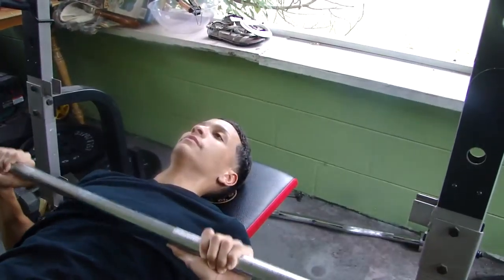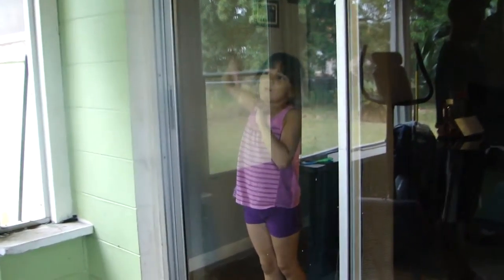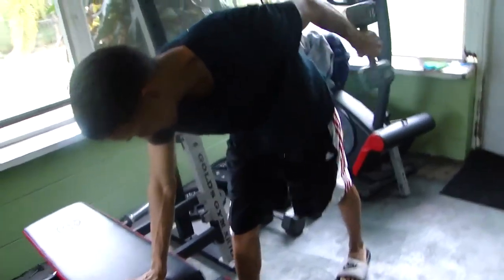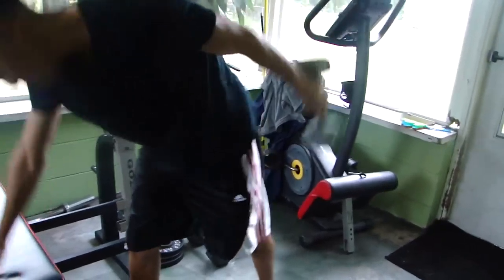My cousin doing weights!!!!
lol he made me laugh so hard I almost peed myself!:)